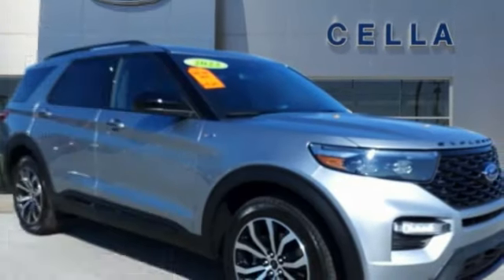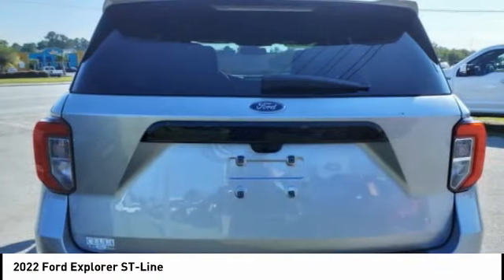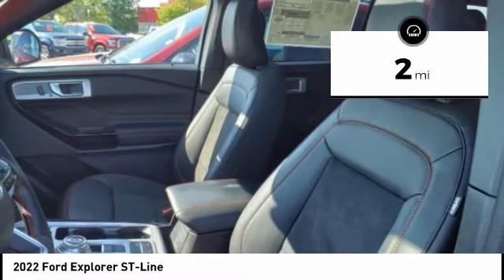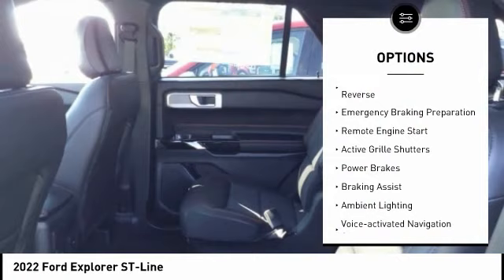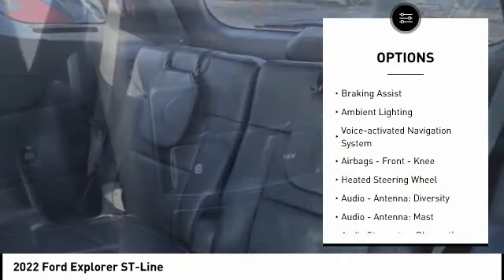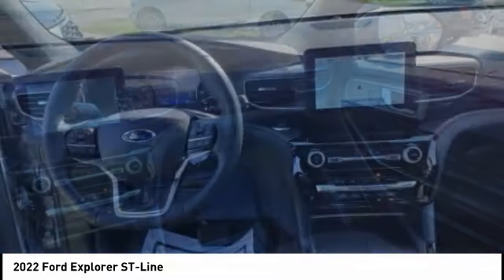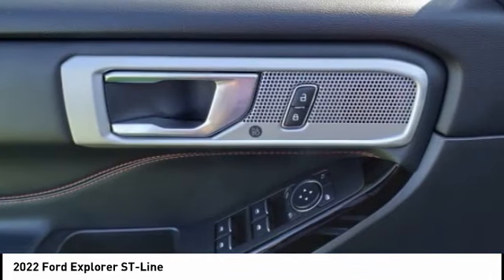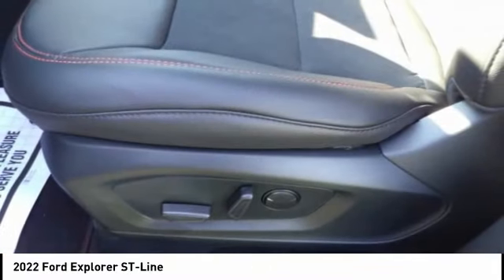2022 Ford Explorer New Bern NC T12255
2022 Ford Explorer ST-Line

Cella Ford
3210 Doctor M.L.K. Jr Blvd

This Iconic Silver 2022 Ford Explorer ST-Line might be just the SUV for you.  We're offering a great deal on this one at $49,645.  For a good-looking vehicle from the inside out, this SUV features a dazzling iconic silver exterior along with an ebony interior.  Take your music with you on the road with AppleCarPlay.  You can now share more information while in your car with this interactive touch screen.  A Bluetooth enabled vehicle means you can access your electronics hands free.  Check out the easy navigation system!  Youve never felt anything more comfortable than leather seats.  Even the passengers in the back seat will ride in comfort thanks to the rear air control.  The premium sound system will get you going in the morning.  Parking sensors make it easier to get into tight spots.  Call or visit to talk with one of our vehicle specialists today!